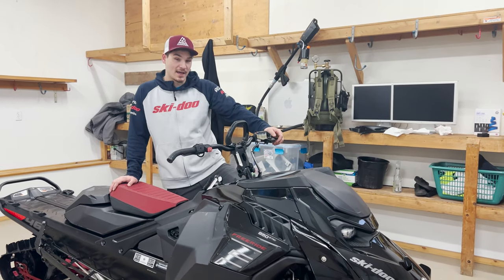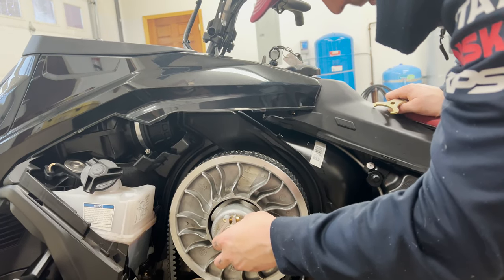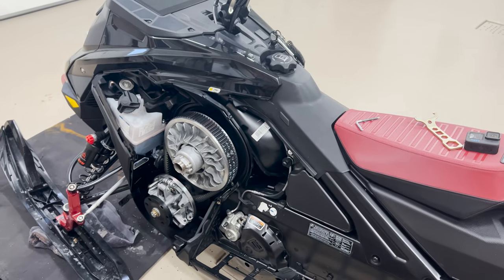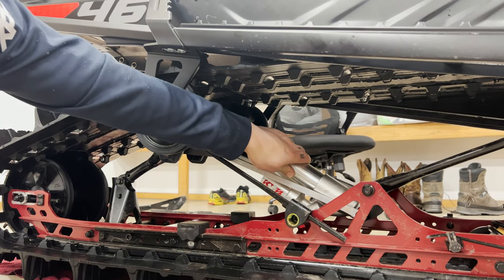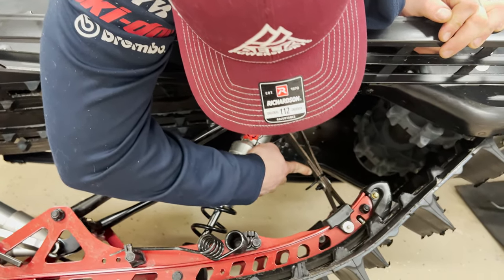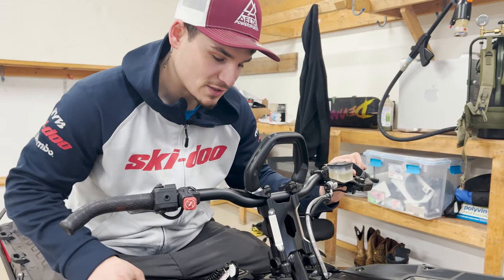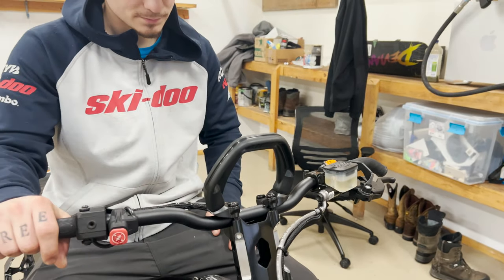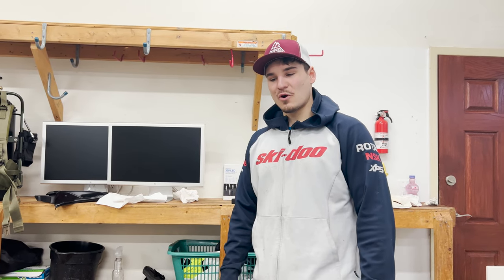Skidoo Gen 5 Sled Setup Video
Just wanted to give a sled setup video and give some tips on what to look for when adjusting your new sled to your liking.
Belt
Bars
Suspension
Limiter strap